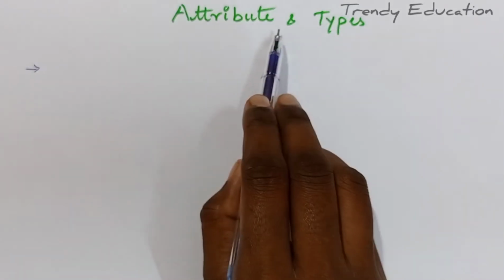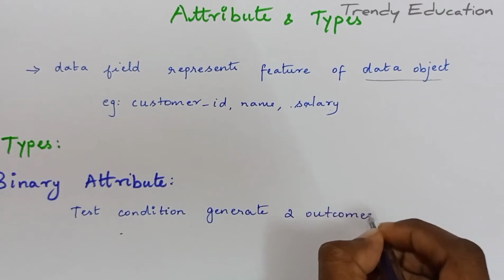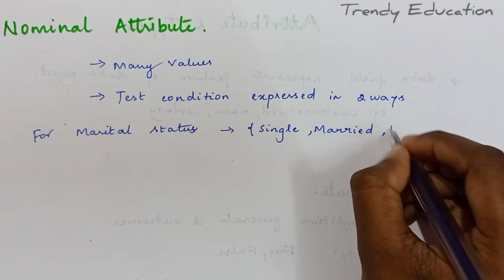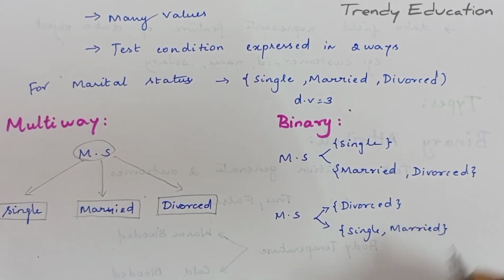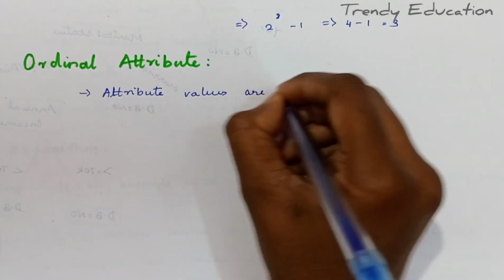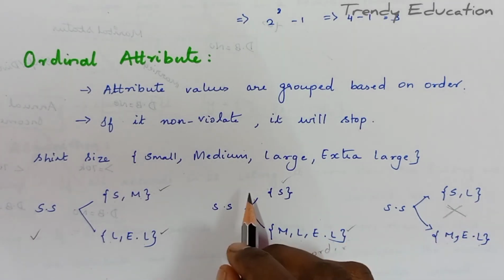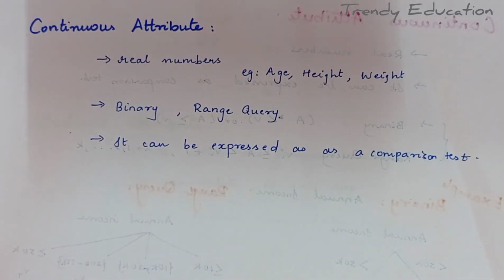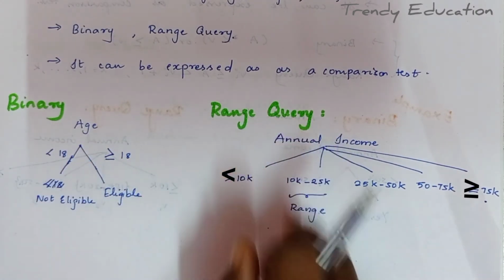What is Attribute? and its types in data mining | Classification model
Hey Everyone in this video.I have explained about attributes and its types in data mining